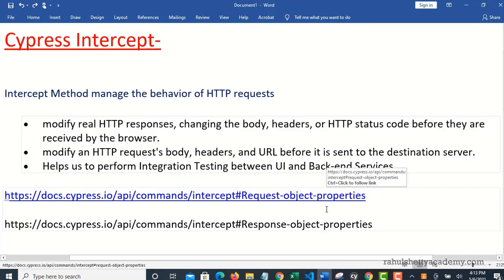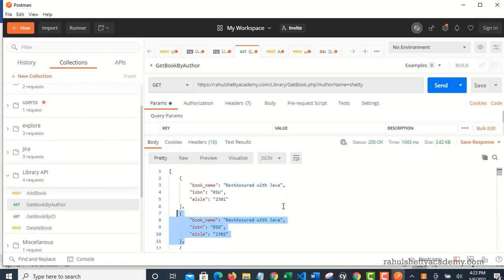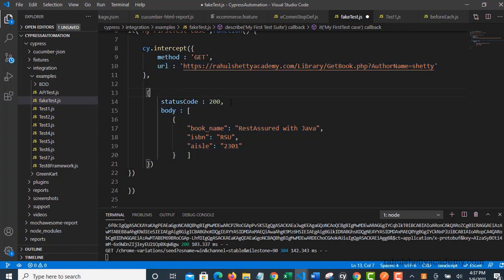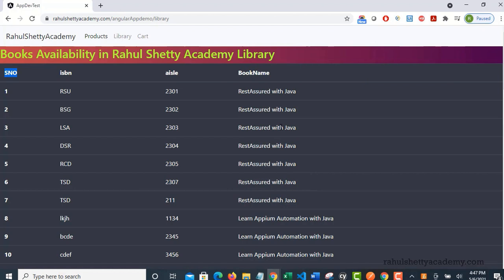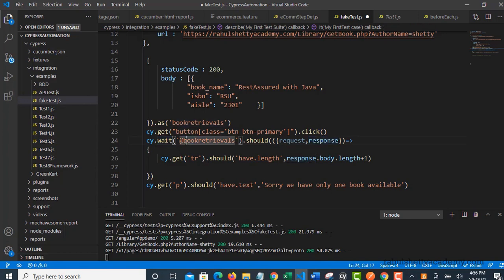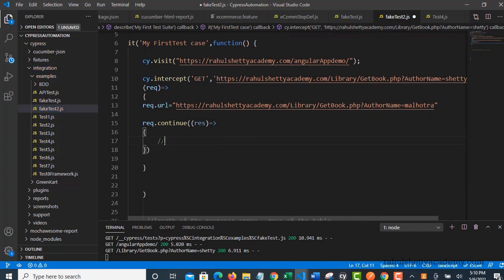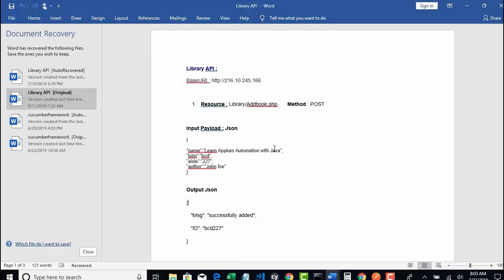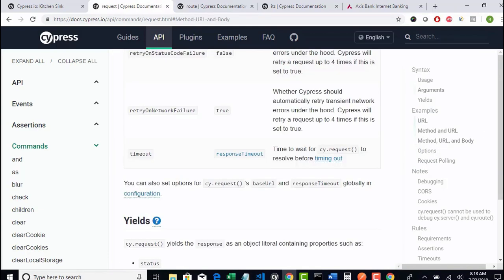API Automation & Mocking responses with Cypress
In this lecture, I will show you how to mock API responses to automate edge case UI Scenarios with Cypress Intercept method and perform full Fledge API Automation with Cypress request method.